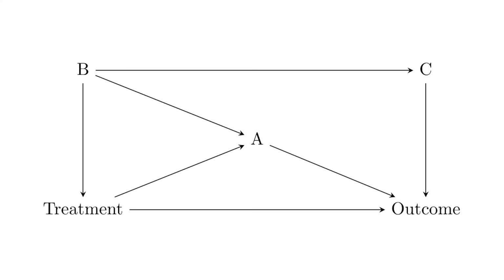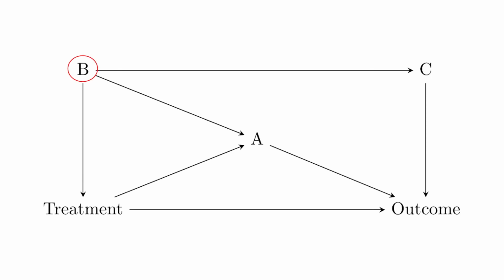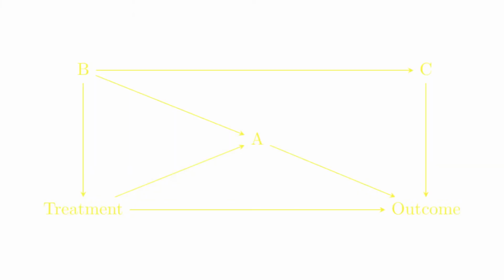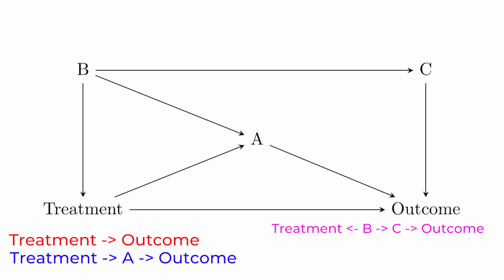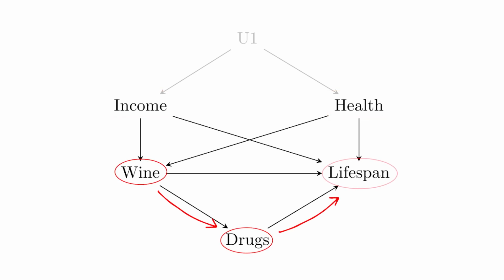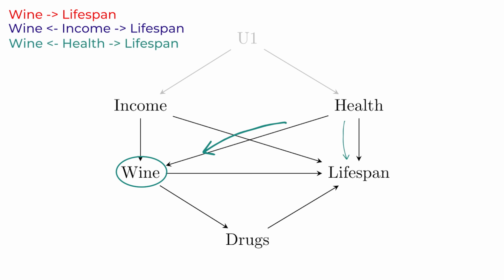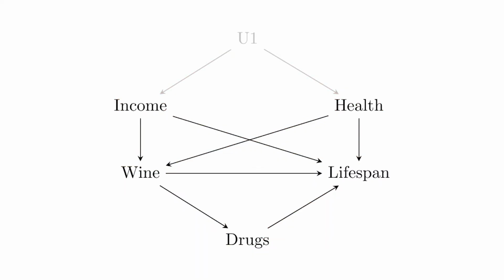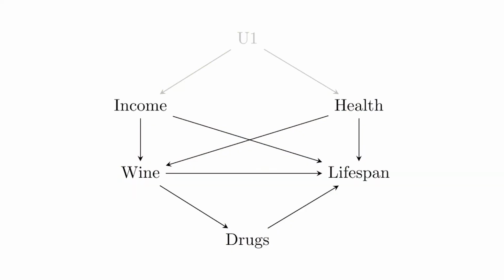Causal Pathways (The Effect, No Background Music, Ep 16)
What's the point of all these causal diagrams we've been drawing? It's that we can find pathways from one variable to another - causal pathways - that explain why two variables might be related in data, and will let us know what paths we need to shut down to identify our causal effect of interest.